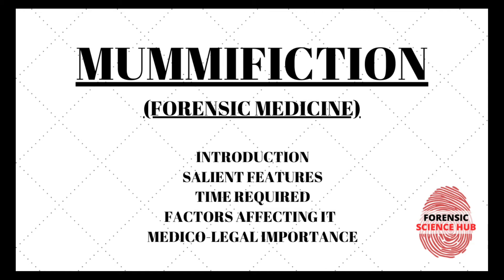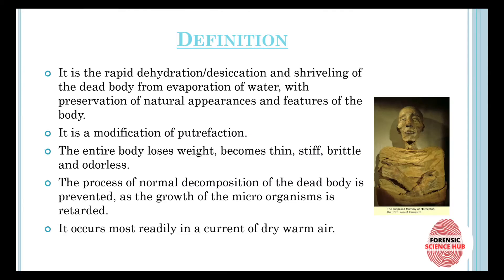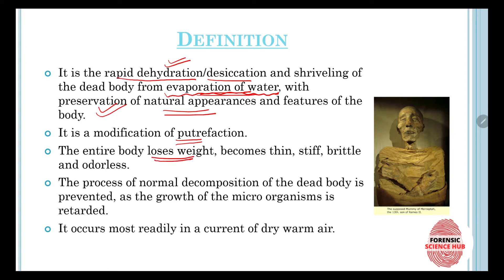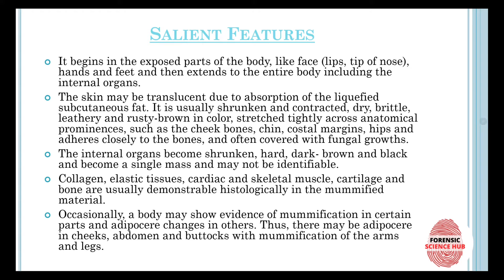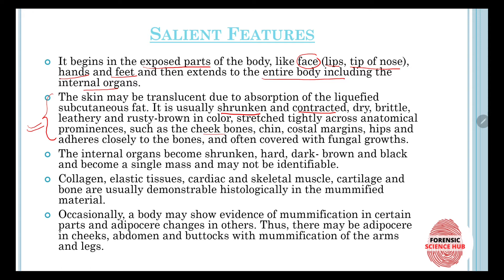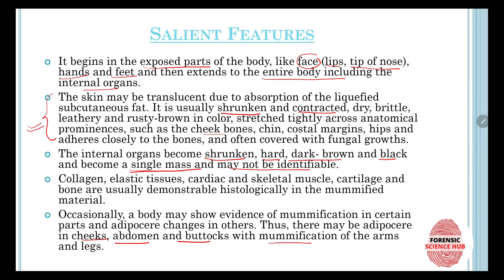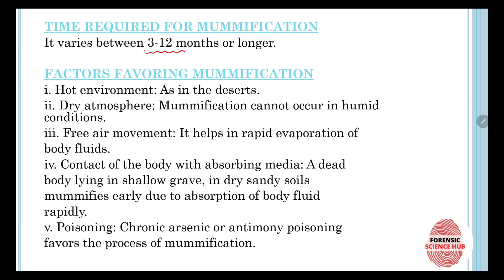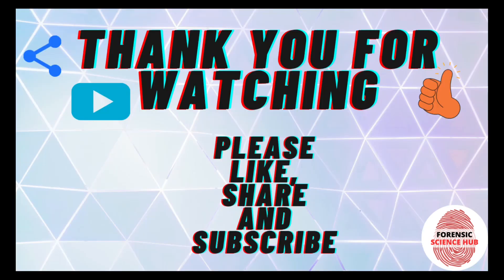Mummification | Forensic medicine | UGC NET Forensic science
Under certain conditions, the environment can prevent a body from decomposing and create a mummy. During the process of mummification the body becomes progressively dehydrated and the normal putrefactive decomposition is inhibited. It occurs most readily in a current of dry warm air.

Following topics have been discussed in the video:
Introduction.
Salient features.
Time required.
Factors affecting it.
Medico-legal importance.